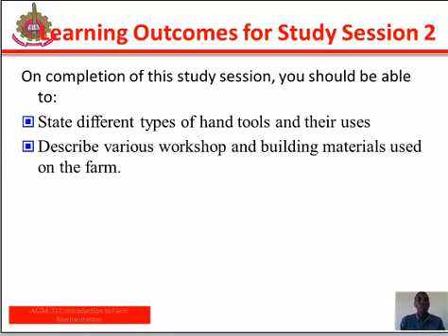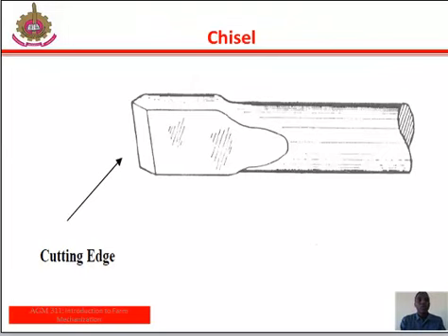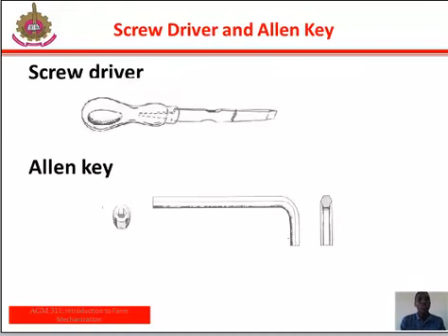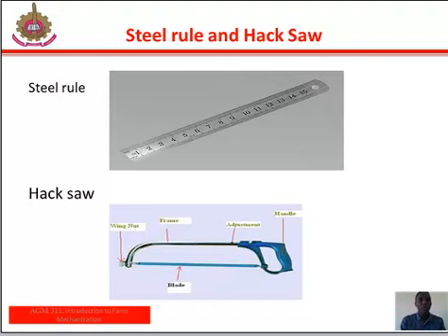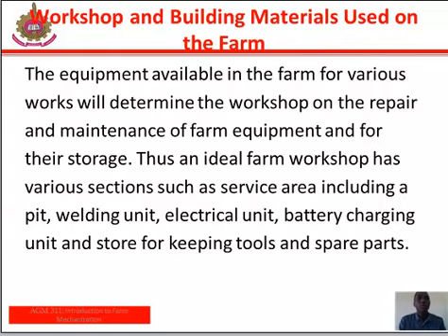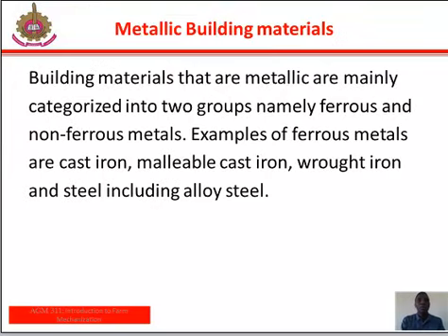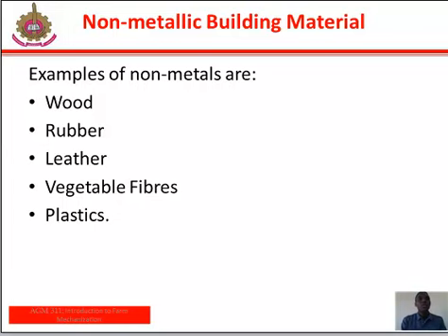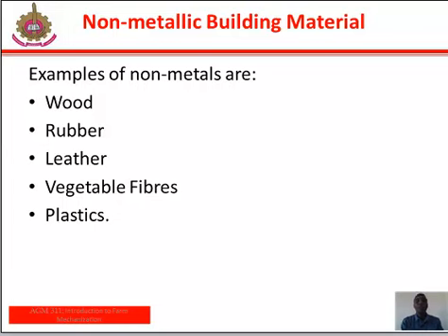AGM 311 STUDY SESSION 2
AGM 311 - INTRODUCTION TO FARM MECHANIZATION